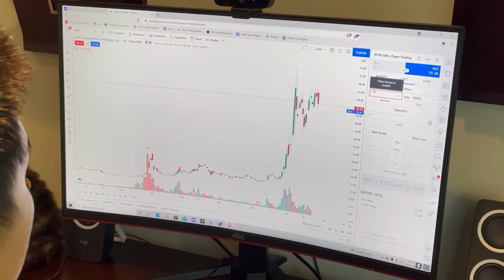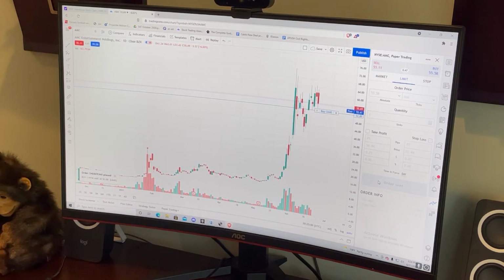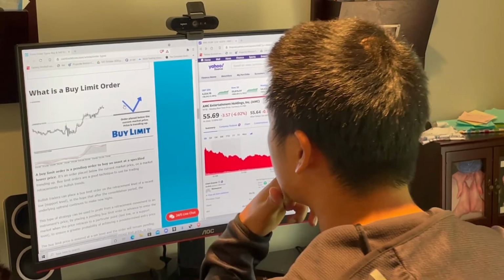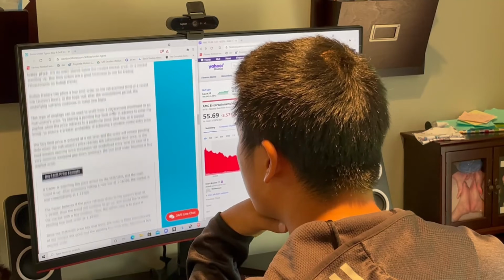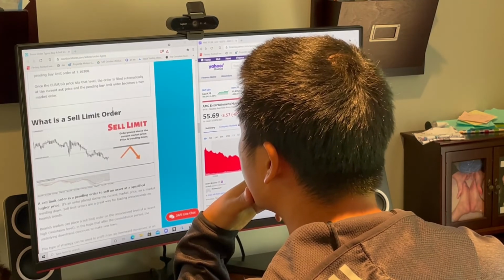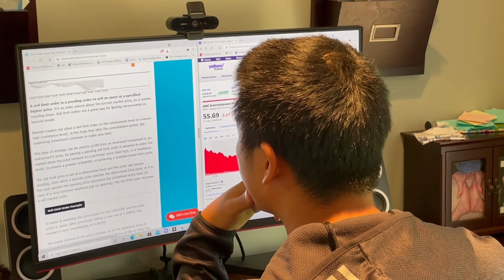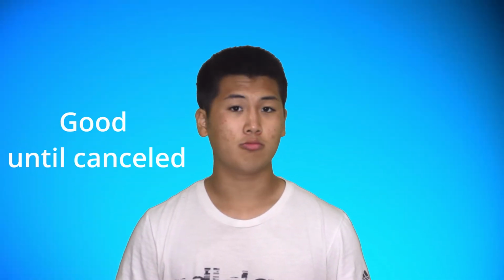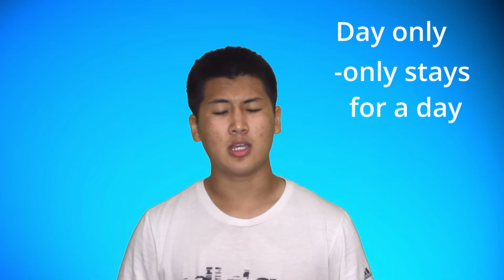Three basic order types you NEED to know || Market, Limit, & Stop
Hey guys, today we are going through the three major order types that you need to know. This includes the MARKET, LIMIT, & STOP orders. When the market order is entered, your transaction goes right away, possibly leaving room for error, but the easiest one to use.

0:00-0:17 Intro
0:18-1:42 Market Order
1:43-3:20 Limit Order
3:21-4:27 Stop Order
4:28-5:17 Outro